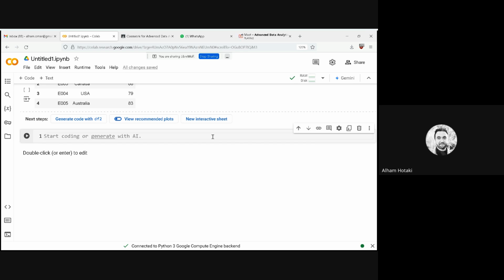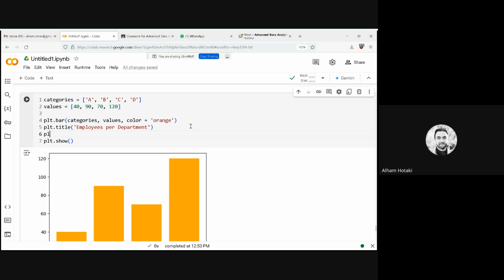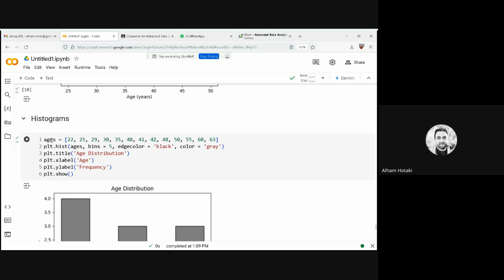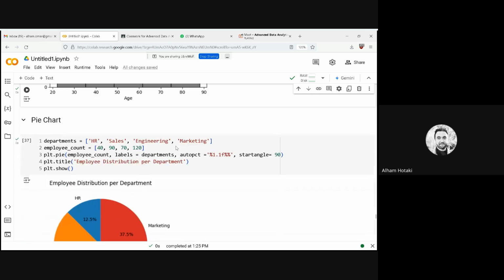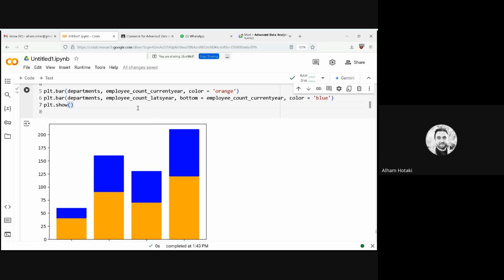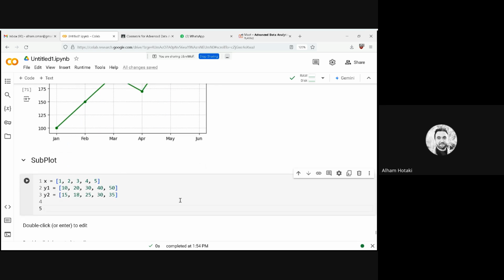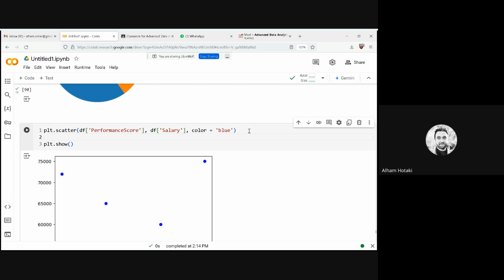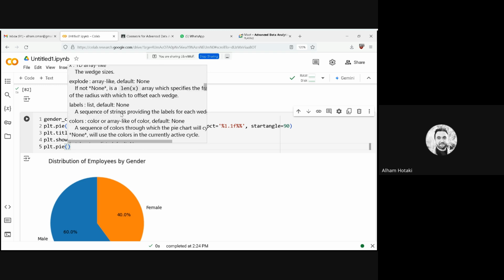𝗔𝗱𝘃𝗮𝗻𝗰𝗲𝗱 𝗗𝗮𝘁𝗮 𝗔𝗻𝗮𝗹𝘆𝘁𝗶𝗰𝘀 𝗣𝗿𝗼𝗳𝗲𝘀𝘀𝗶𝗼𝗻𝗮𝗹 𝗗𝗲𝘃𝗲𝗹𝗼𝗽𝗺𝗲𝗻𝘁- Lesson 6 (session 11&12): Python Essentials 4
Module 2: Python Essentials for Data Analytics & Data Science 4

Plots
Graphs
Charts